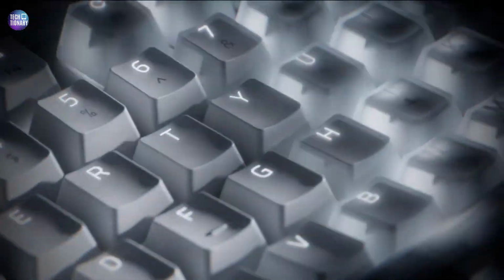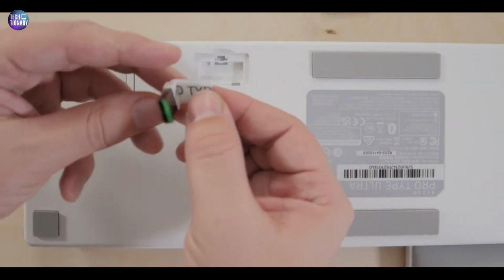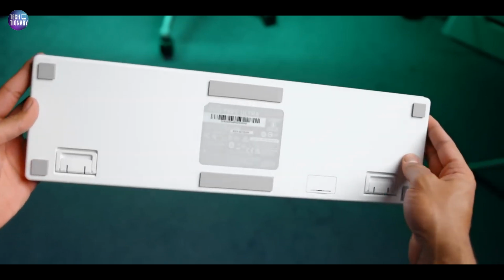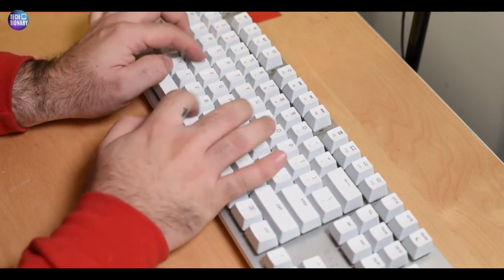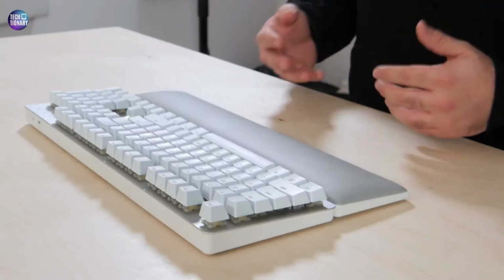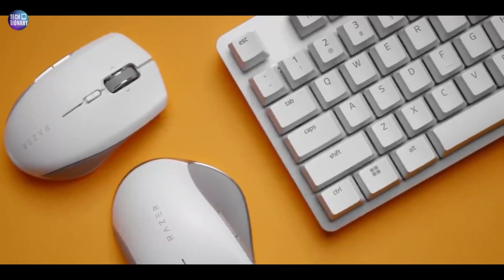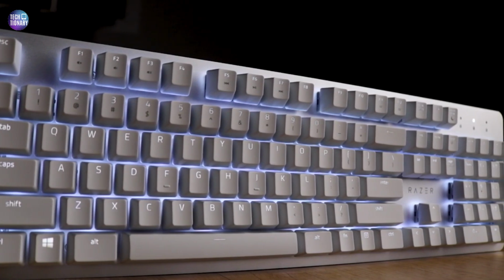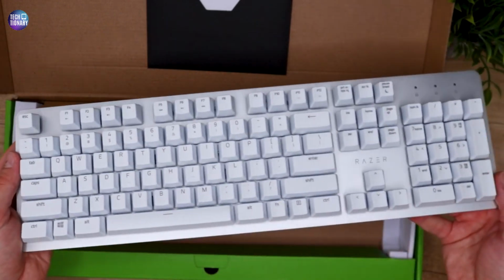Razer Pro Type Ultra: Your Next Mechanical Keyboard?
Razer, as a well-known multinational technology company is popular all over the world. Their products are being used worldwide. Razer Pro Type Ultra is another decent addition to their keyboard section. If you are looking for a premium quality keyboard, then this might be your choice.